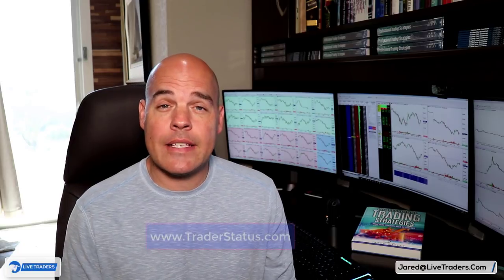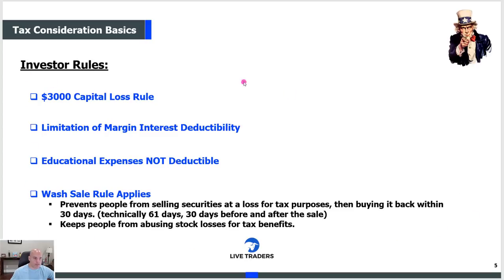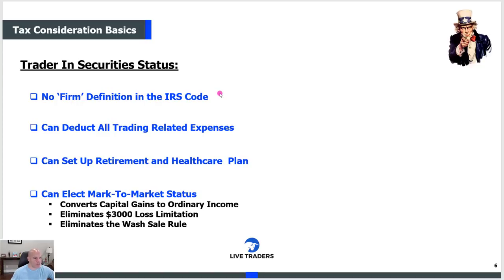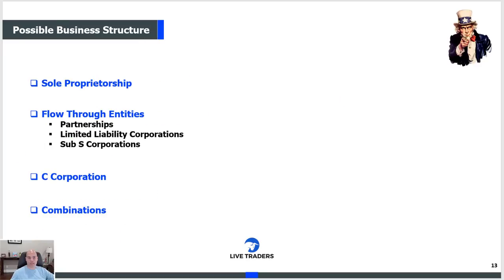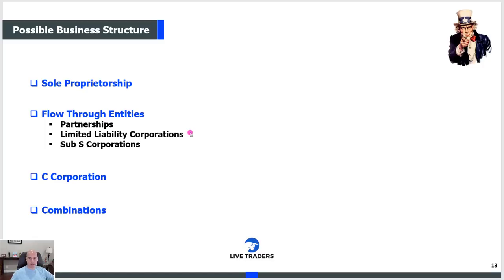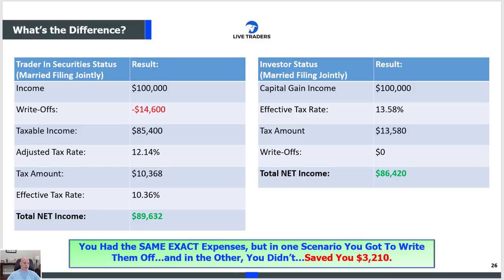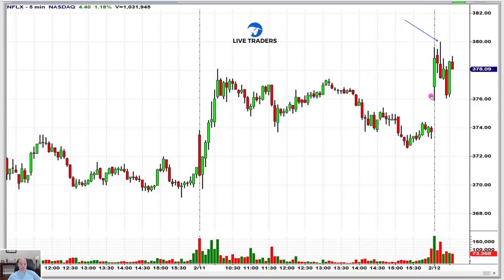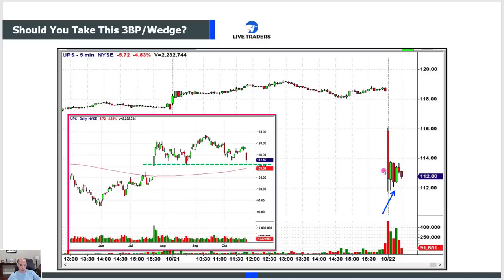Day Trading TAXES Explained!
After years of requests for it...here it is. Day Trading Taxes Explained. Watch and Learn more about Taxes for Trades.